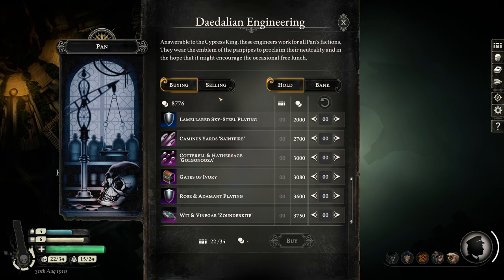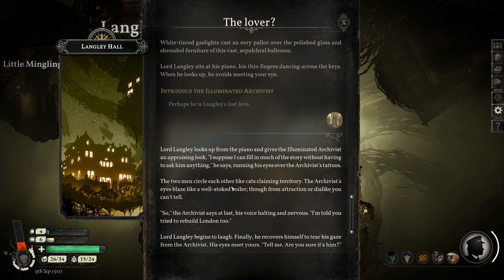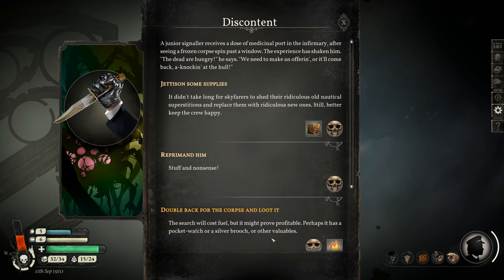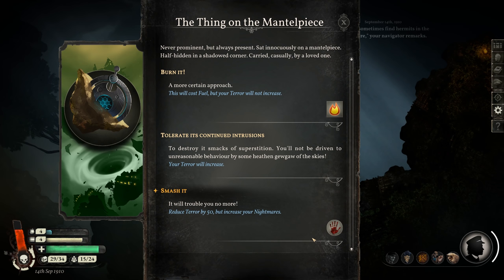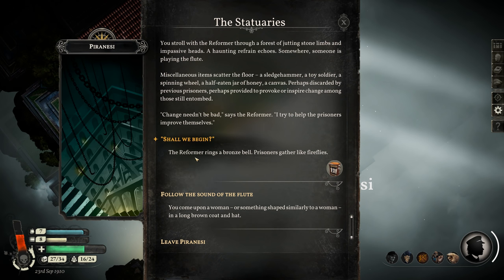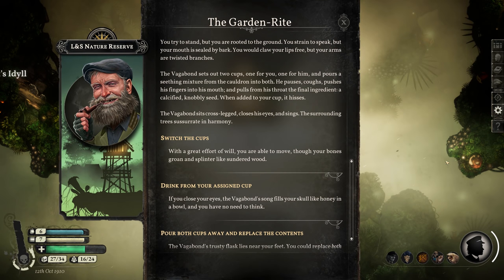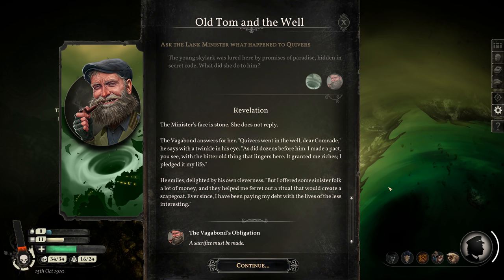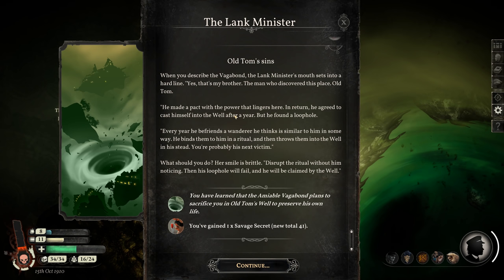Sunless Skies (Ep. 130 – Old Tom)